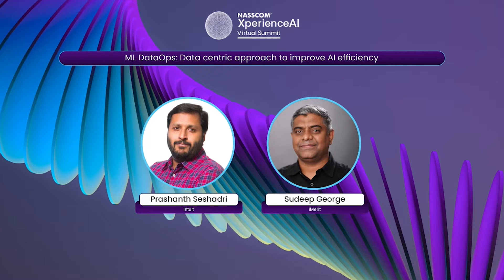ML DataOps: Data-Centric Approach to Improve AI Efficiency | Fireside Chat | XperienceAI Summit 2022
Data is the key input for any AI model to be accurate for better decision-making. However, most projects don’t give the desired results due to poor-quality of data or highly unstructured data. In the traditional approach, to increase accuracy, we tend to try and improve our model/codes. This session will discuss the importance of moving to a data-centric approach and how that will enable businesses to take better decisions.

Prashant Seshadri
Group Manager - Data Science, Intuit
Sudeep George
Vice President of Engineering, iMerit

NASSCOM XperienceAI Virtual Summit 2022
Evening Episode: Session XII: Fireside Chat: ML DataOps: Data Centric Approach to Improve AI Efficiency